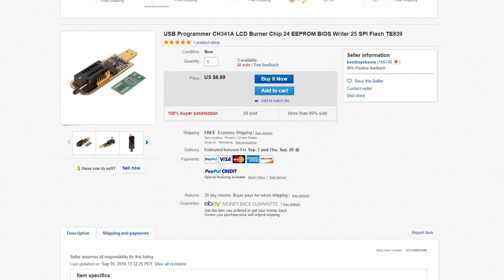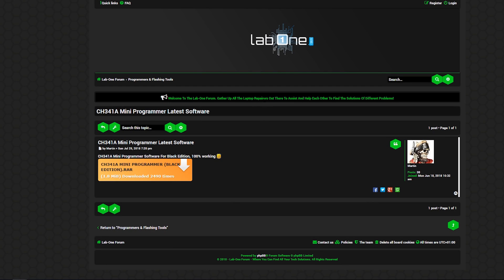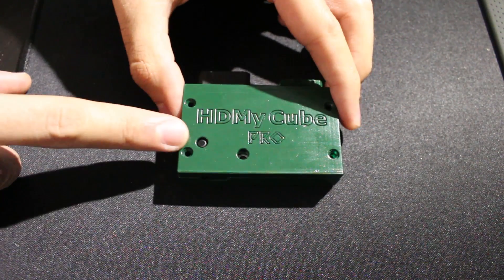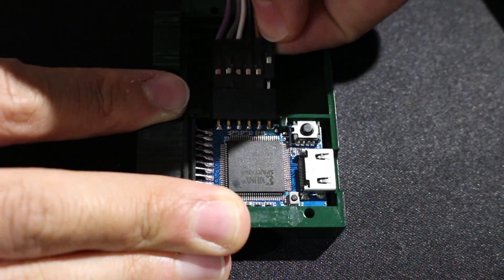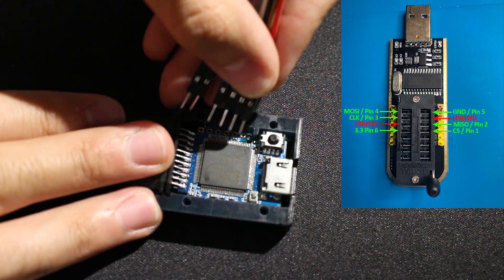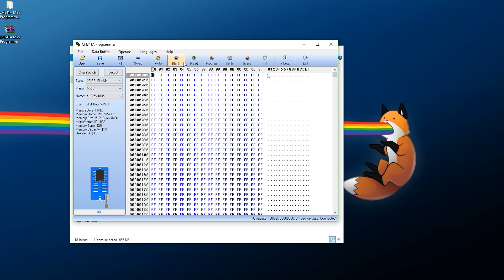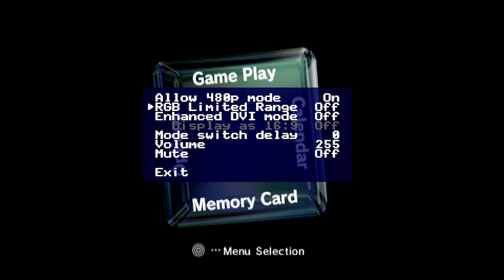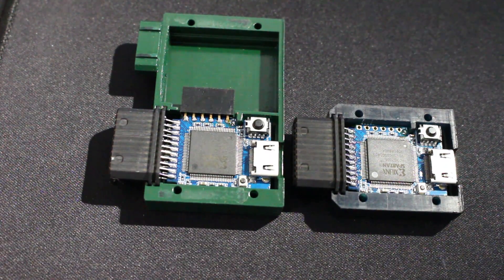How to Update Your HDMy Cube Firmware | GCVideo Firmware Update Tutorial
The HDMy Cube is a GameCube HDMI adapter designed to be an affordable and external GCVideo solution. One nice bonus of the HDMy Cube is that it has been designed to be easily updated as long as you're comfortable with a soldering iron and have a CH341A programmer! This method works on both the HDMy Cube and the HDMy Cube Pro revisions, the main difference is here if you have the standard HDMy Cube then you will have to utilize your own UART cables and pins or pin headers. The HDMy Cube Pro includes some UART cables ready to utilize, as well as a pin header pre-installed, but you will have to get these yourself for a standard model. Aside from that, the process is the exact same if you're updating the regular or Pro revision.

Downloads & Product Links!

Song Information
Artist: pyama
Song: passing through